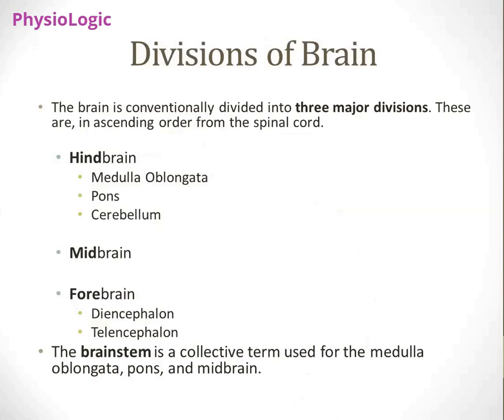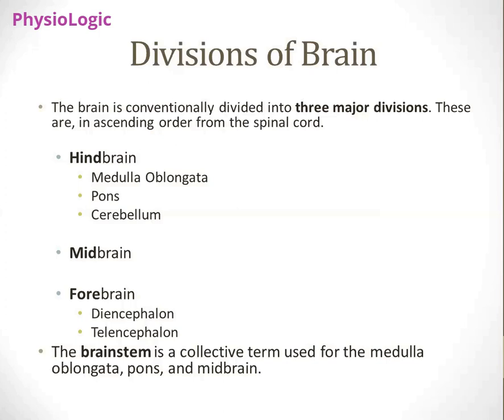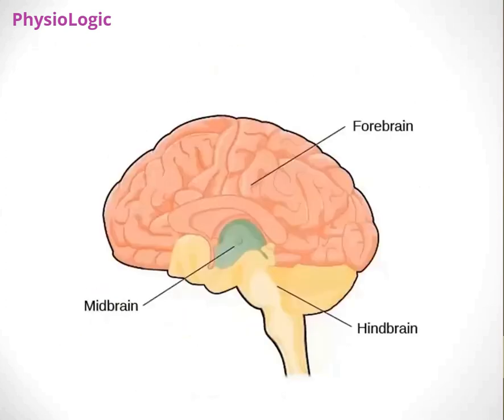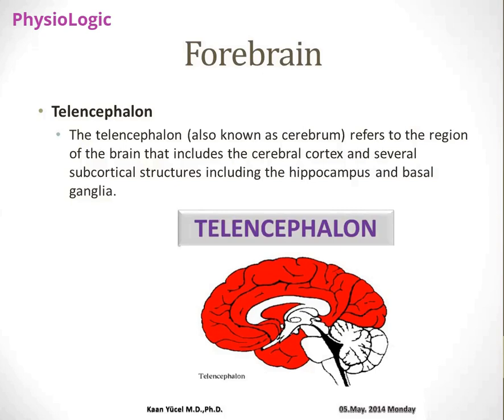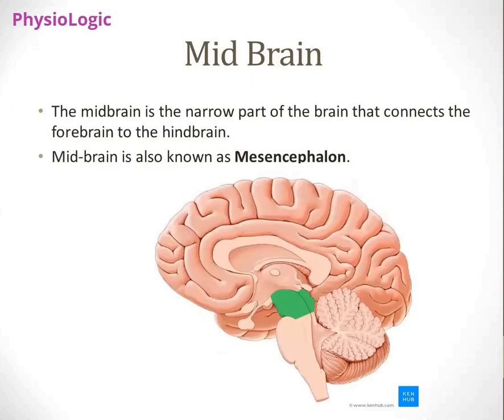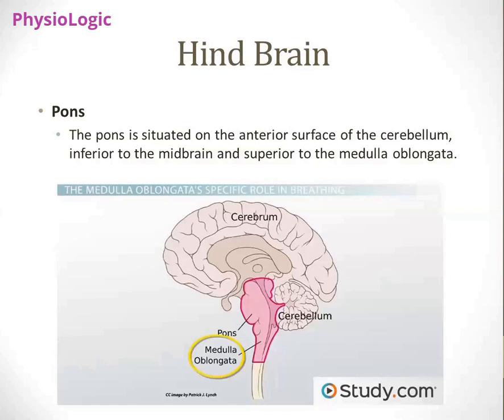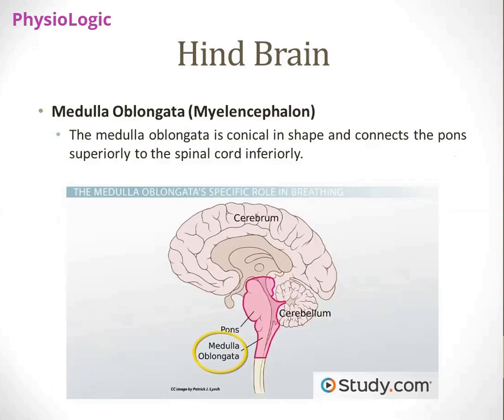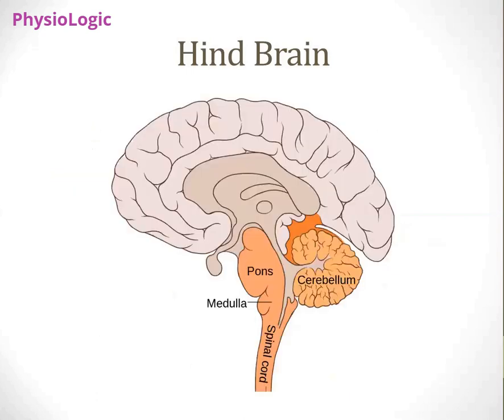Division of Brain | Parts of Brain | Forebrain - Midbrain - Hindbrain | CNS Part 2 | PhysioLogic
In this video, I have tried to explain different parts of brain in simplest way possible. Your brain is divided into three main parts i.e. Forebrain, Midbrain and Hindbrain. Some of other terminologies that are commonly used are Prosencephalon, Mesencephalon, Myelencephalon and Metencephalon.

If you have any questions, feel free to drop a message at PhysioLogic's facebook page.